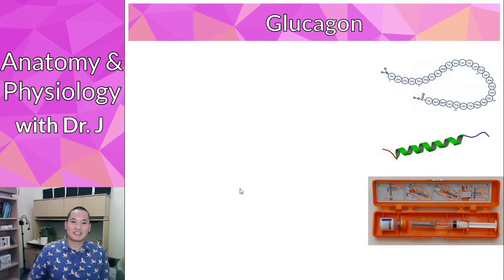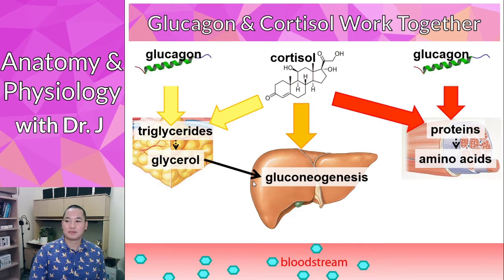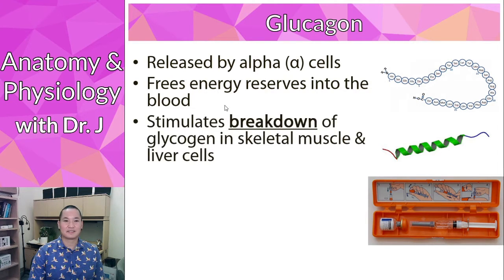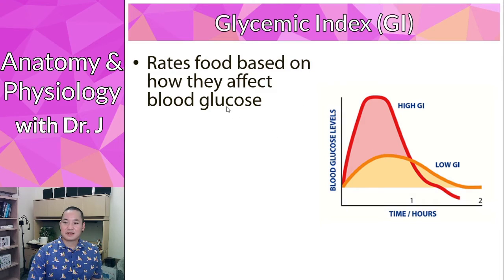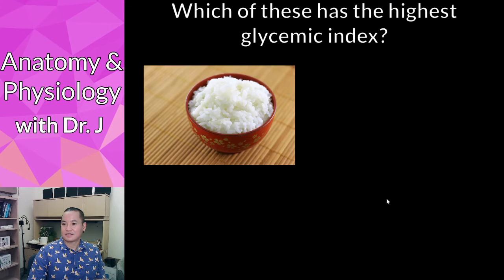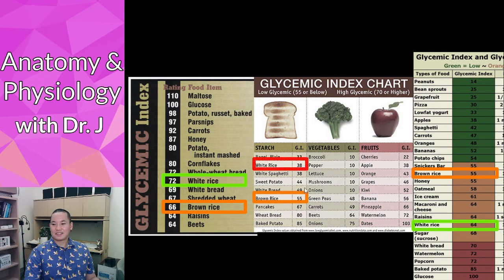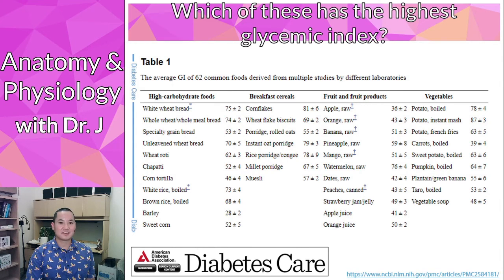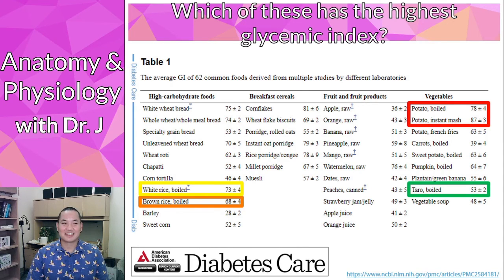PHYL 142 | Endocrine | Glucagon; Glycemic Index